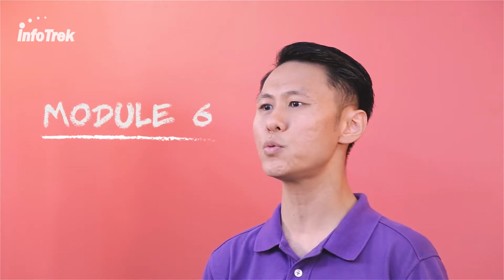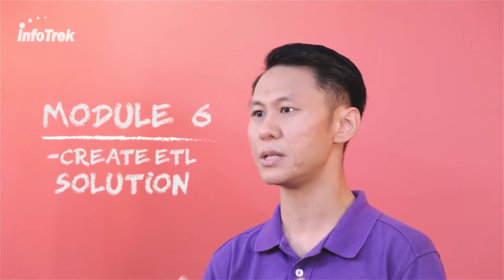Gerald Hoong | Course #20767